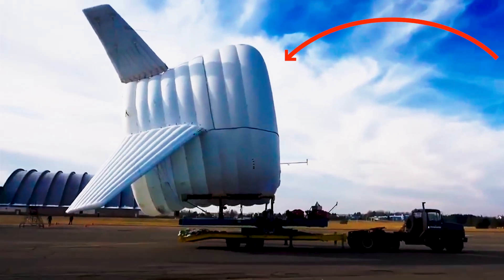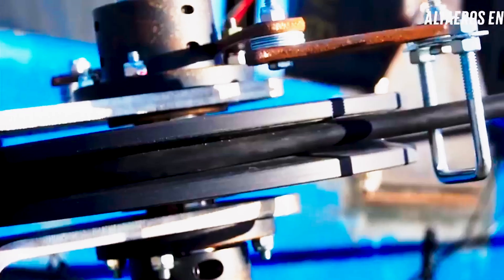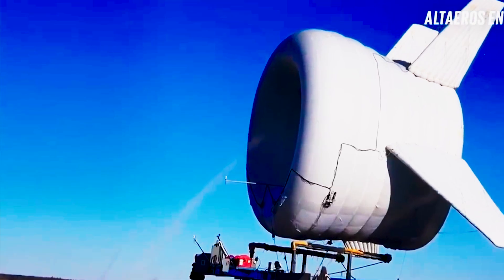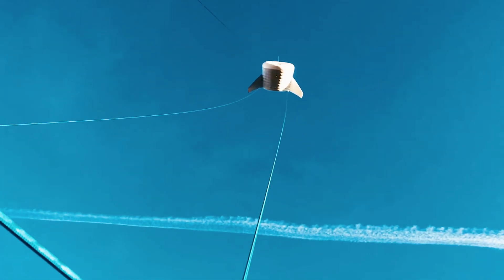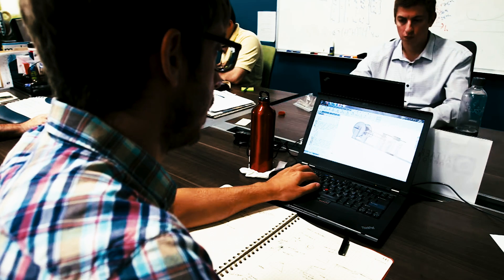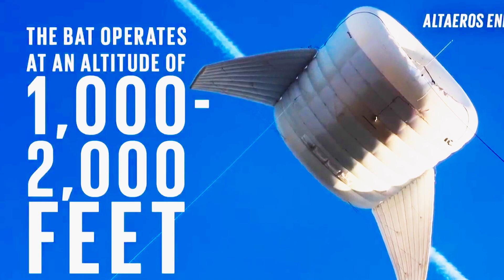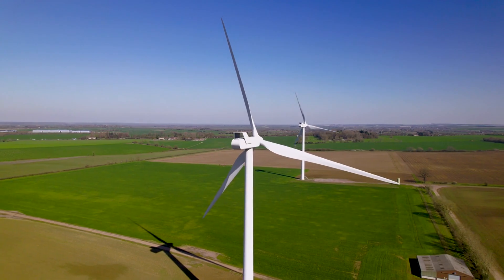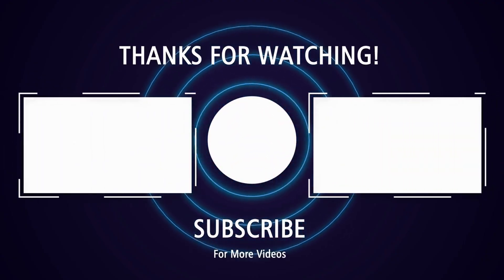This Novel Wind Turbine will Overtake the Energy Sector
Altaeros is pushing boundaries with its innovative Buoyant Airborne Turbine, or BAT, which can ascend to heights of 2,000 feet, equivalent to 600 meters.

At such elevations, wind velocities are swifter and possess a power density five to eight times higher. Consequently, the BAT can produce more than double the energy output of a similarly rated tower-mounted turbine.

Key technologies empowering the BAT include a unique aerodynamic configuration, tailor-made composite materials, and a groundbreaking control system. The helium-filled shell, designed for aerodynamic efficiency, directs wind flow towards a lightweight turbine. Not only does the shell autonomously stabilize itself, but it also generates aerodynamic lift alongside buoyancy. The BAT remains tethered in place by multiple high-strength tethers, with a single conductive tether facilitating power transmission to a mobile ground station.

00:00 Intro
00:21 What is Altaeros BAT Wind Turbine?
04:16 Benefits of Altaeros BAT Wind Turbines?